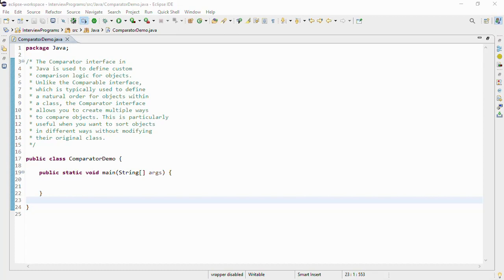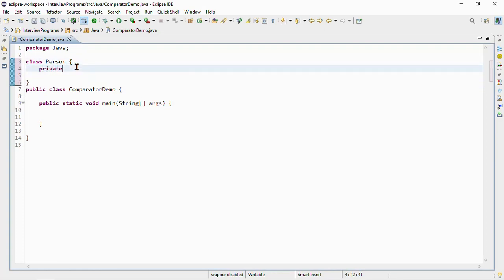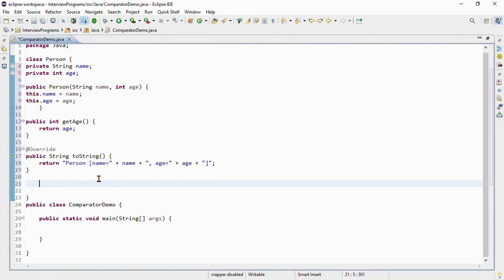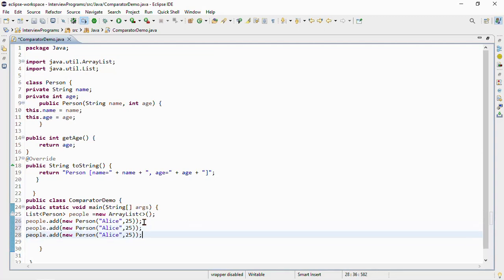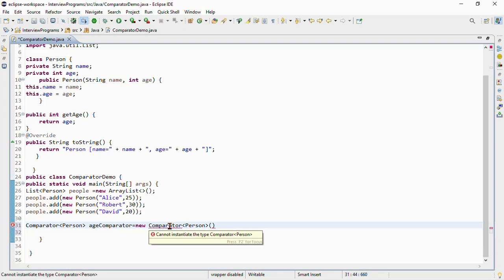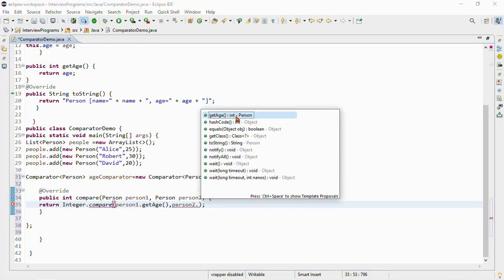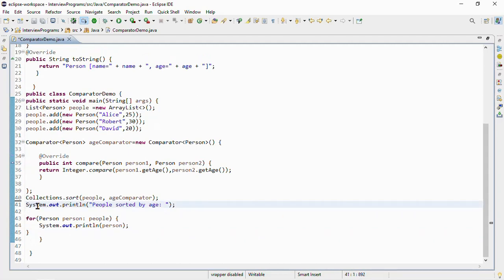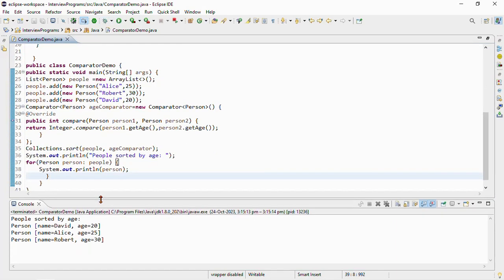Java Comparator Interface Explained with Code Example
Comparator Interface In Java